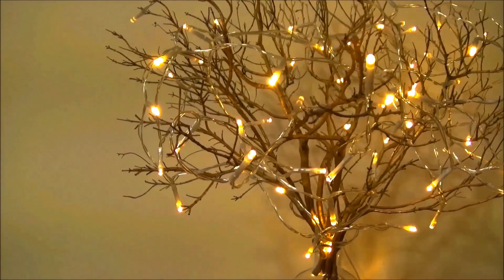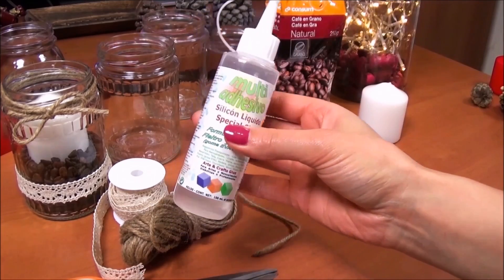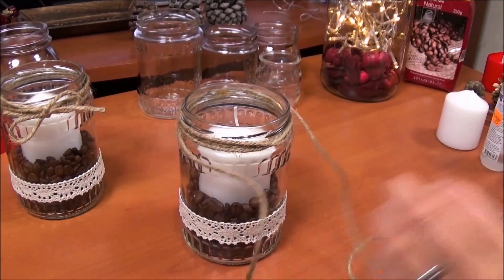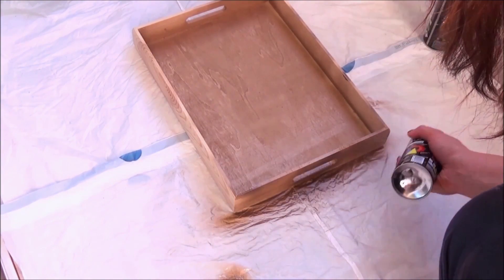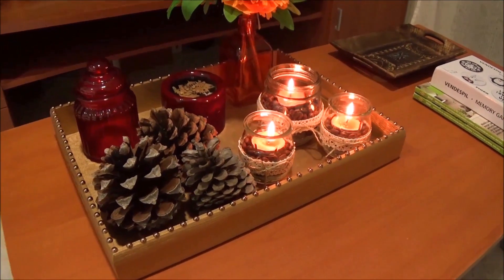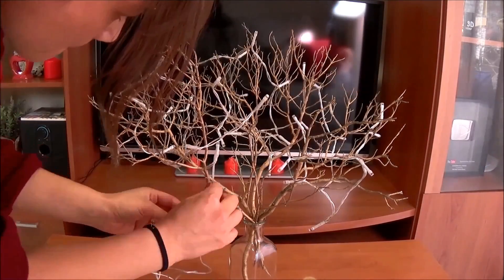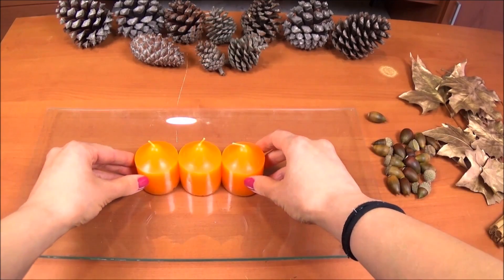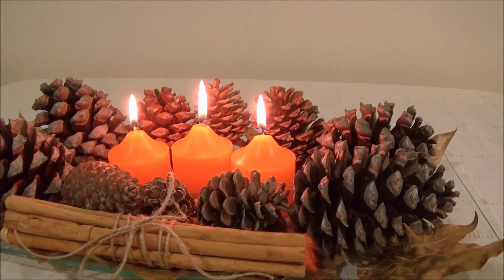DIY easy fall room decor I Easy room decor ideas I diy home decorations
Hello everyone, i am exited to share with you some very easy ideas for  fall room decor. I hope you will find this video helpful and will give you some ideas for decorating your room or home.

Materials:

1. Decorating your couch - i bought the pilows and the blanket from a local store, i do not know the brand.

2. Candle jars: jars, crochet ribbon, burlap string, candles, glue( i used liquid silicone), coffee.

3. coffee table tray: wooden tray, gold spray, adhesive pearls

4. Tree with lights: tree branches, gold spray, fairy lights( bought them from amazon) , bottle

5. Table centerpiece: Plate, pine cones, cinnamon sticks, gold spray, leaves, acorns